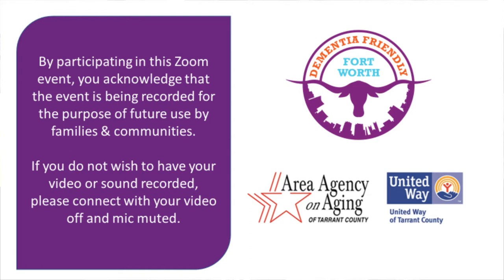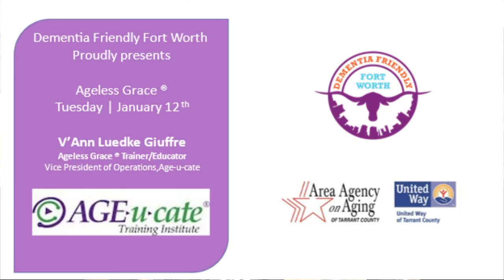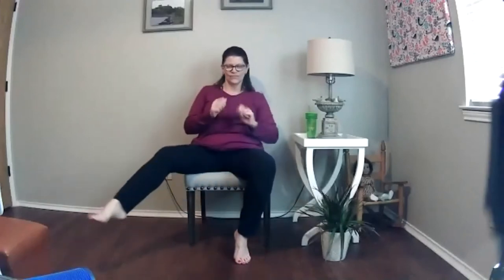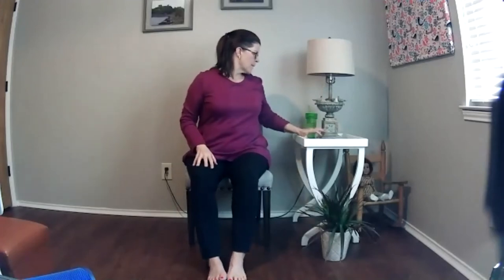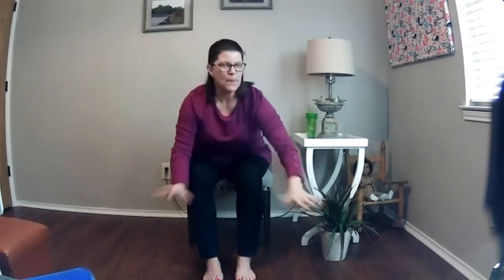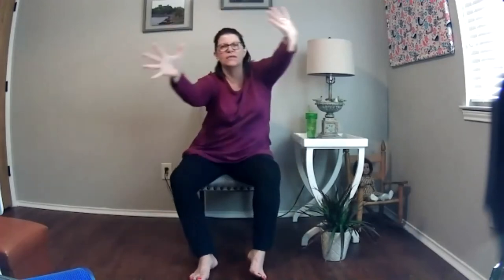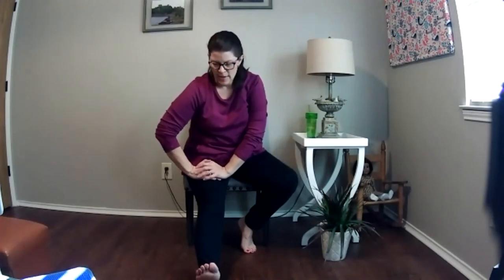January 12, 2021: Ageless Grace #20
Join V'Ann Giuffre, with Age-u-Cate, for Ageless Grace! Ageless Grace is a cutting-edge brain fitness program based on neuroplasticity that activates all 5 functions of the brain - analytical, strategic, kinesthetic learning, memory/recall, creativity and imagination - and simultaneously addresses all 21 physical skills needed for lifelong optimal function.